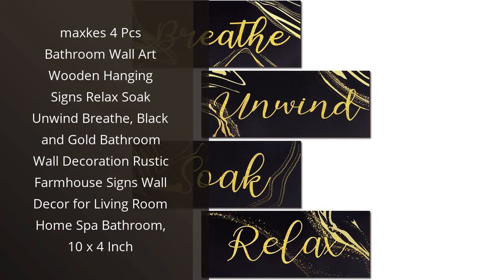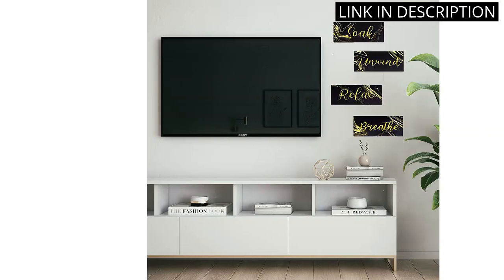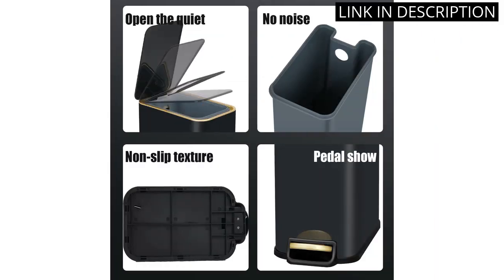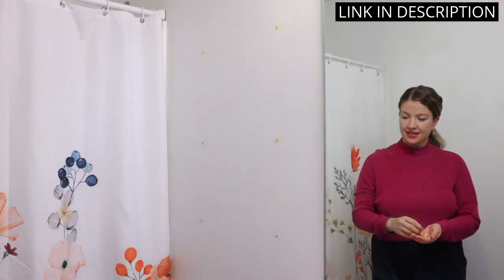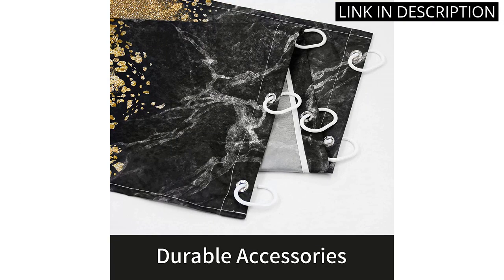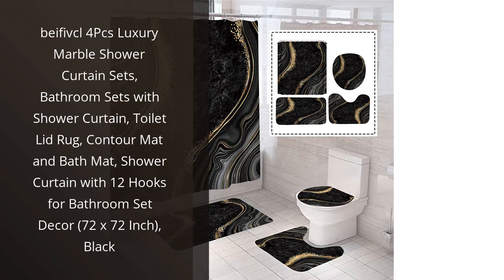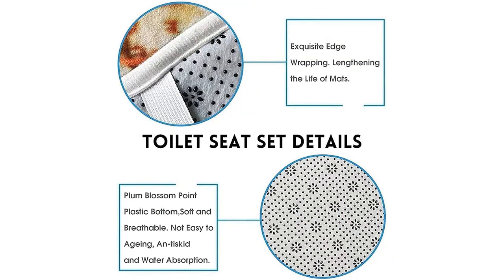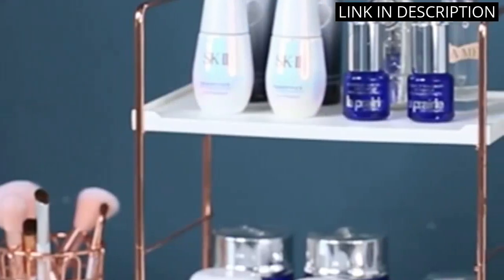BLACK AND GOLD BATHROOM DECOR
✋  Here are the top 6 black and gold bathroom decor products you need in your life available on the market.

🔽🔽🔽 PURCHASE LINKS BLACK AND GOLD BATHROOM DECOR 🔽🔽🔽

1) maxkes 4 Pcs Bathroom Wall Art Wooden Hanging Signs Relax Soak Unwind Breathe, Black and Gold Bathroom Wall Decoration Rustic Farmhouse Signs Wall Decor for Living Room Home Spa Bathroom, 10 x 4 Inch

2) Small Bathroom Trash Can with Lid-5L/1.3 Gal Stainless Steel Step Pedal Trash Can Slim Metal Wastebasket-Narrow Rectangle Garbage Container Bin/w Inner Bucket for Kitchen Bedroom Office Toilet-Black

3) WOPITUES Floating Shelves with Gold Metal Guardrail, Shelves for Wall Decor Set of 3, Wall Shelves for Bedroom, Bathroom, Kitchen, Living Room, Plants, Picture Frames, Art- Black and Gold

4) MitoVilla 4 Pcs Black Marble Shower Curtain Sets with Rugs, Black Grey Gold Bathroom Sets with Shower Curtain and Rugs and Accessories, Modern Bathroom Accessories Decor with Bath Mats, Gray

5) beifivcl 4Pcs Luxury Marble Shower Curtain Sets, Bathroom Sets with Shower Curtain, Toilet Lid Rug, Contour Mat and Bath Mat, Shower Curtain with 12 Hooks for Bathroom Set Decor (72 x 72 Inch), Black

6) FSyueyun 2-Tier Makeup Shelf Organizer, Kitchen Spice Rack or Bathroom Countertop Organizer Vanity Bedroom Storage Tray (Gold & Black)

00:00 - Intro
00:06 - 1) maxkes 4 Pcs Bathroom Wall Art Wooden Hanging...
00:43 - 2) Small Bathroom Trash Can with Lid-5L/1.3 Gal Stainless...
01:18 - 3) WOPITUES Floating Shelves with Gold Metal Guardrail, Shelves...
01:59 - 4) MitoVilla 4 Pcs Black Marble Shower Curtain Sets...
02:37 - 5) beifivcl 4Pcs Luxury Marble Shower Curtain Sets, Bathroom...
03:12 - 6) FSyueyun 2-Tier Makeup Shelf Organizer, Kitchen Spice Rack...
03:48 - Outro